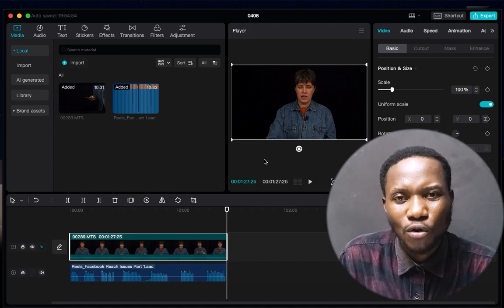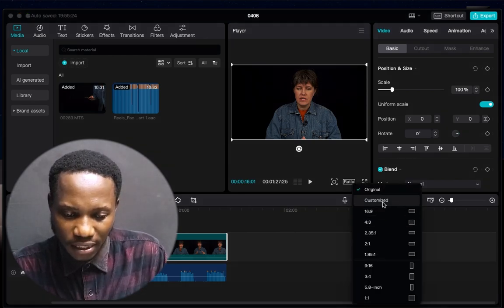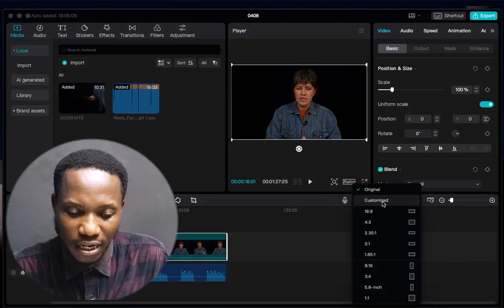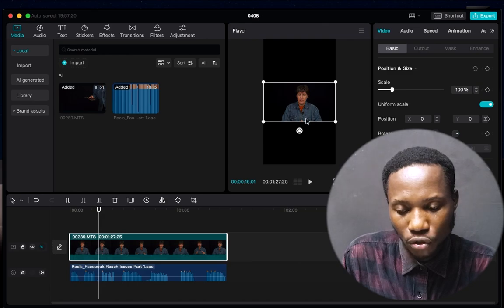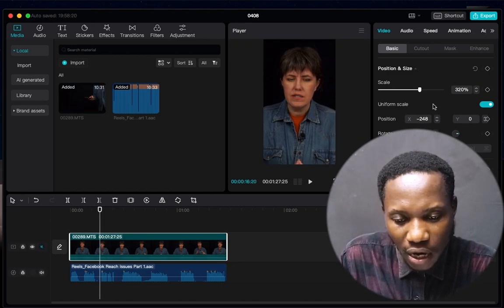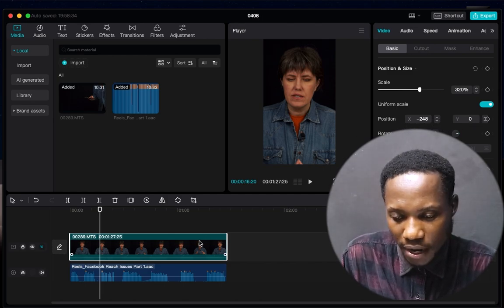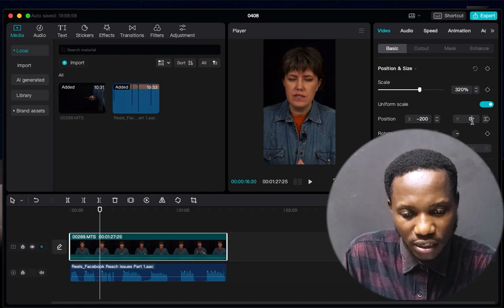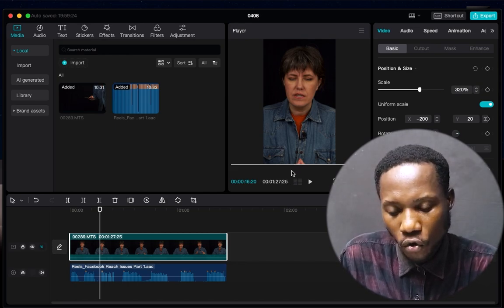How to Change CapCut project ratio from 16:9 to 9:16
Learn editing talking-head shorts with CapCut for Desktop!
In this lesson, you’ll discover how to properly resize your video clip for Reels, Shorts, and TikTok.

You’ll learn:
How to change your project ratio from 16:9 to 9:16
How to use the “Ratio” tab to select the correct portrait size
How to scale your clip so it fills the frame
How to reposition your video using X/Y axis controls
How to create the correct vertical canvas for social-media platforms

This step is essential for formatting your talking-head videos for Facebook Reels, Instagram Reels, TikTok, and YouTube Shorts.